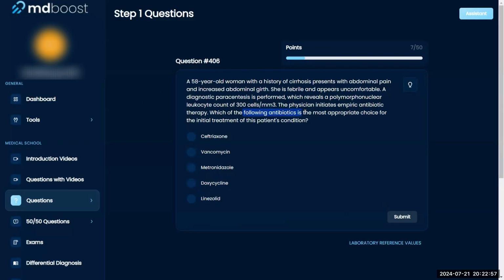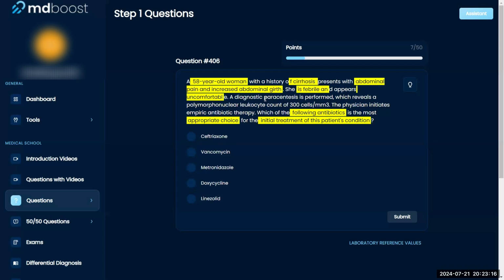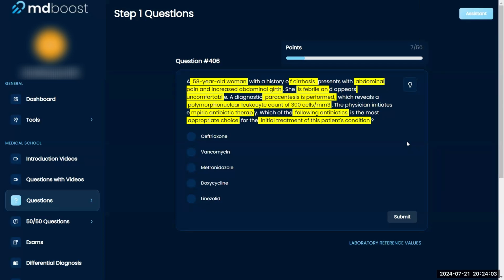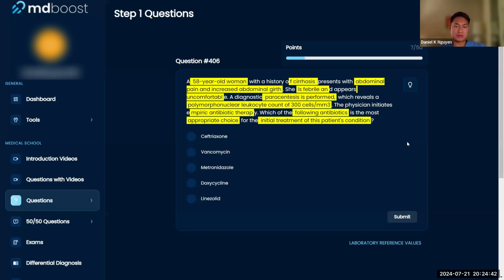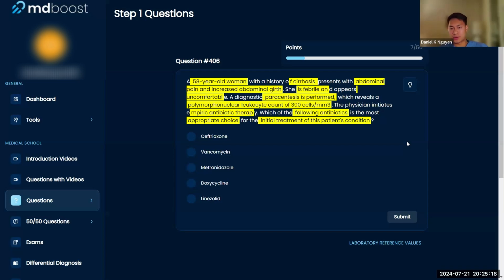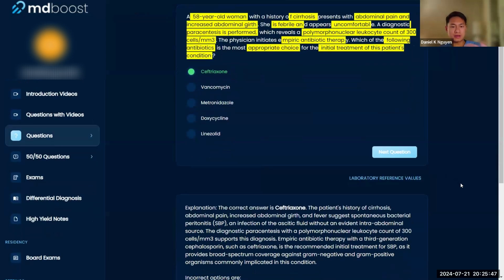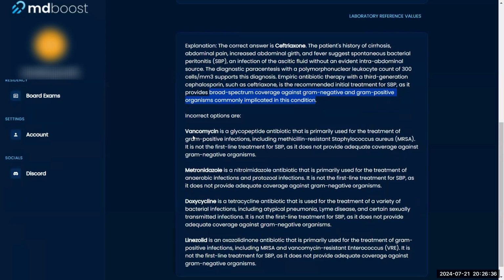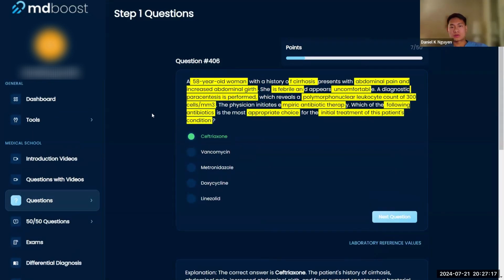USMLE Step 1: Gastrointestinal Question 406 Walkthrough